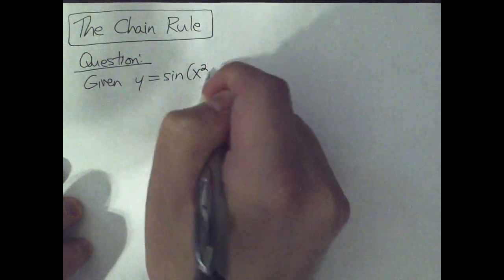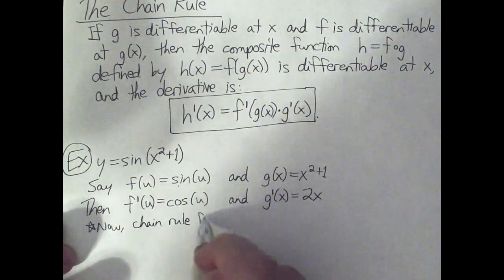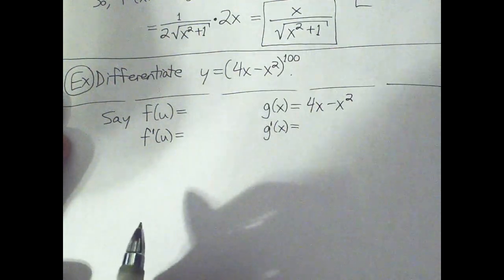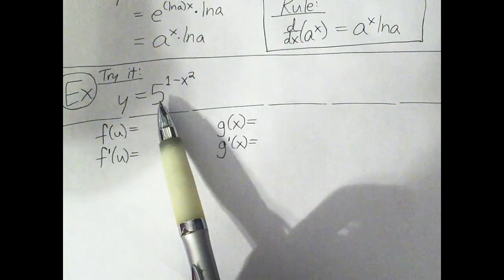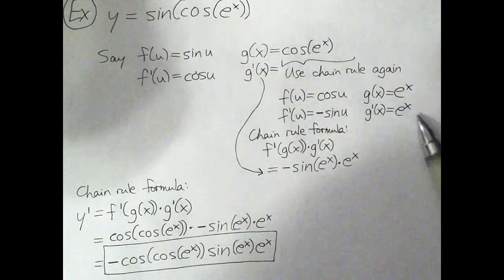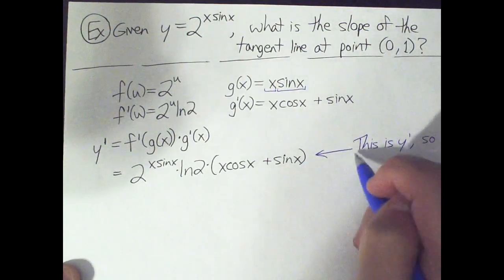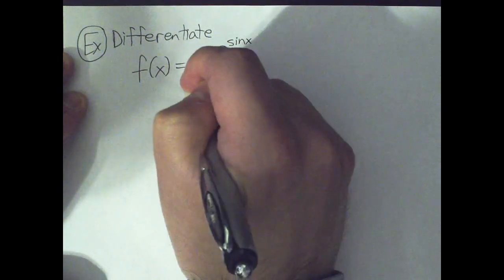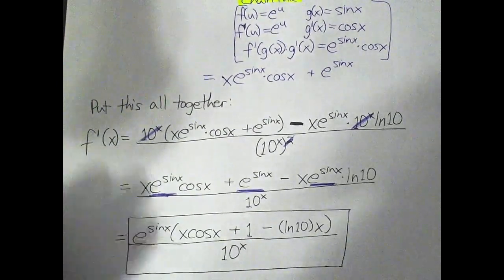MA 200 Section 2.7: The chain rule